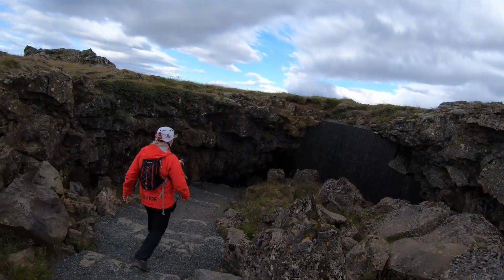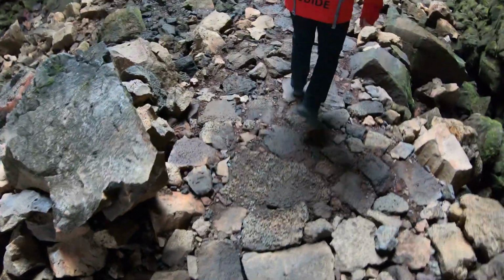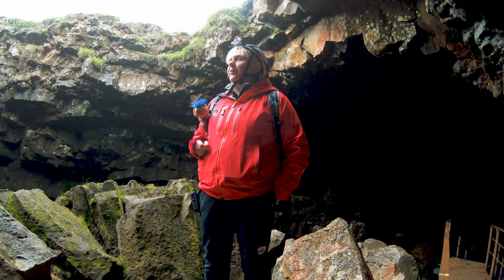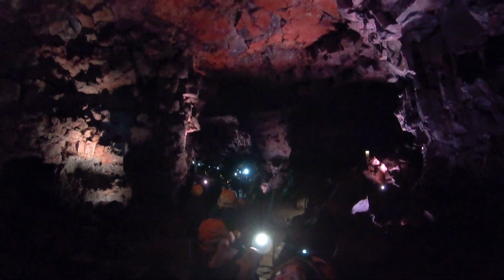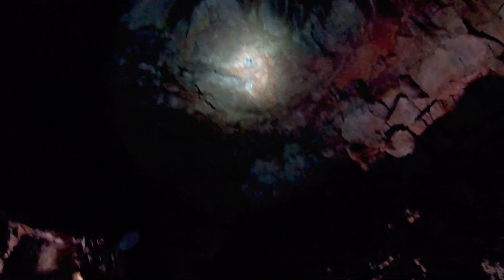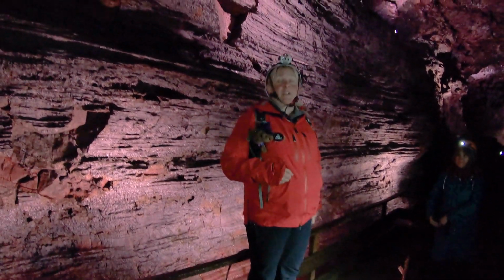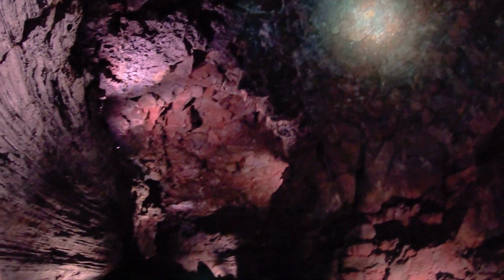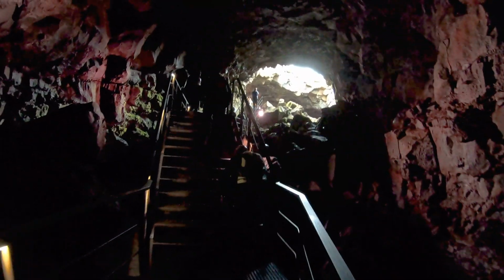Lava Tunnel, Iceland- 13 Aug 2019 - 4K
My Natural Habitat tour is over but I am staying a couple of extra days in Reykjavík, Iceland.  I've been here before but there are still a few things I haven't seen.
This morning I do the Lava Tunnel tour.  Pretty dark inside and the GoPro doesn't do well in low light.  I think the battery on my helmet light was low because there was hardly and light coming from it.  I should have used my GH4 for this- it does much better in low light.  Oh well.
The tour is a bit rushed, not a lot of time to stop and ponder.